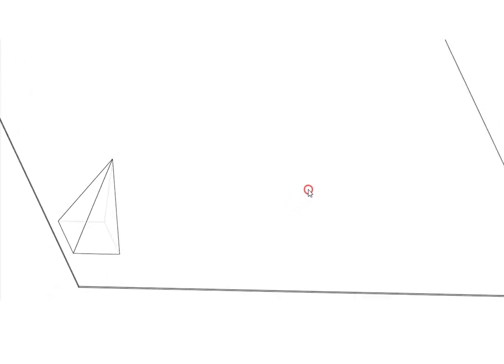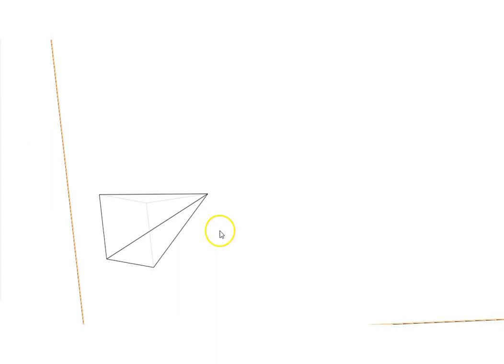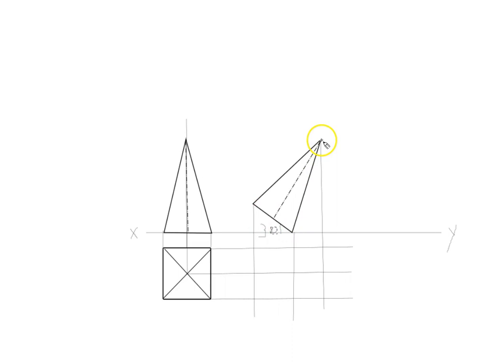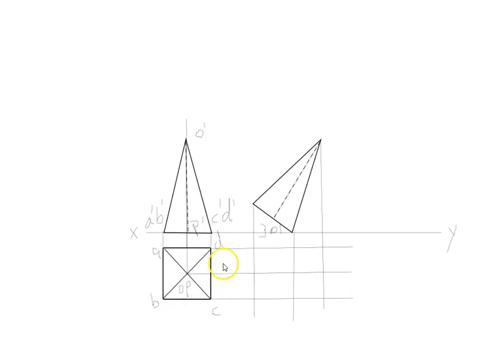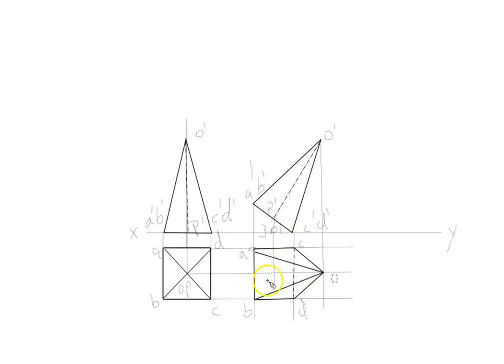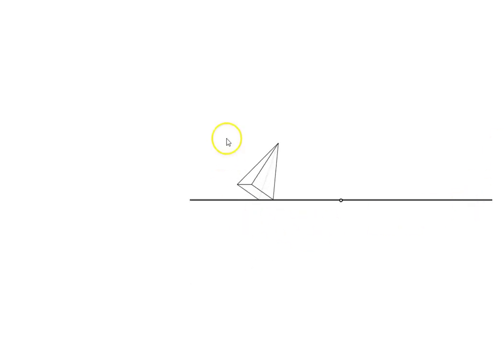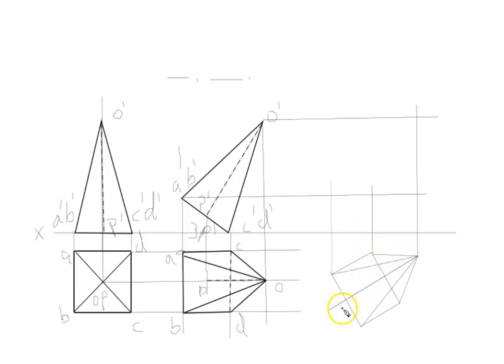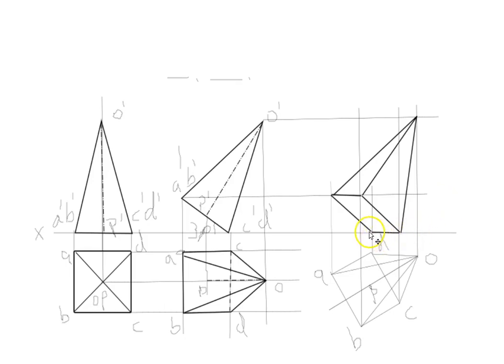Principles of Projection of Solids